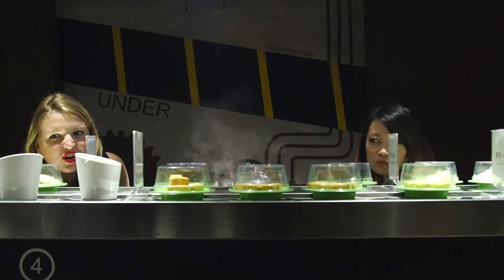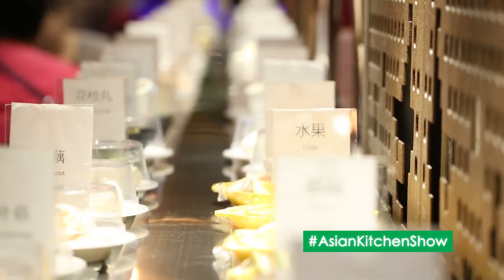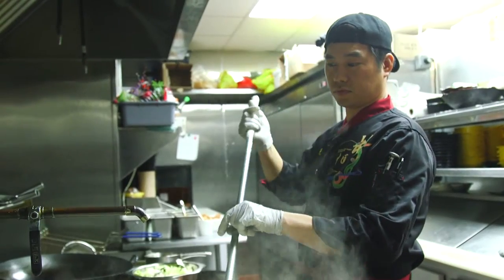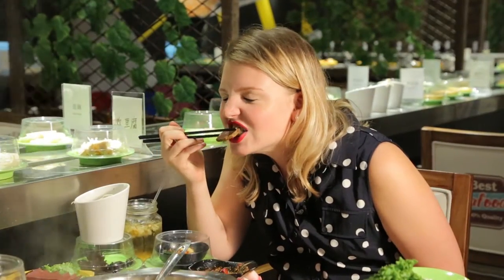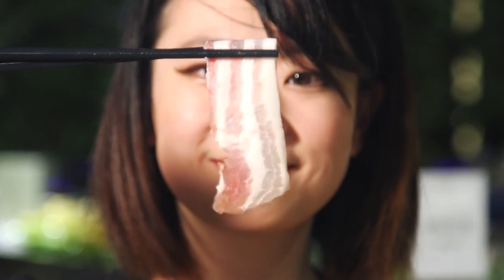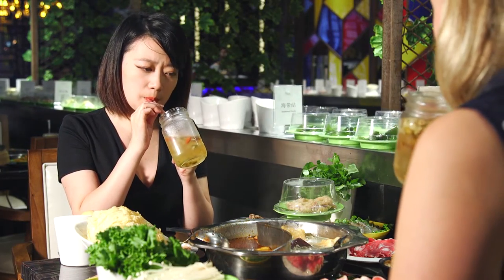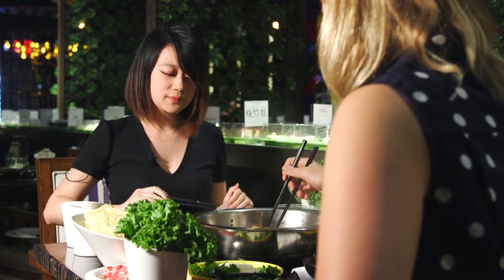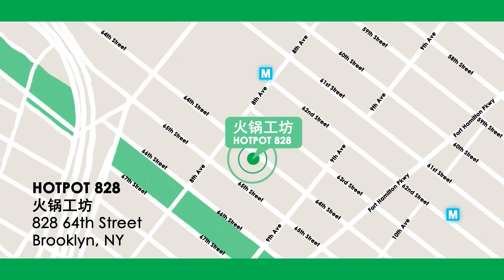Asian Kitchen - Hot Pot 828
Have you ever tried revolving hot pot? The dishes are running on a constant track around you- so you can pick exactly what you want to enjoy. If you love variety and hotpot- then you won't want to miss hotpot 828.

The new revolving machine  paired with the trendy loft style makes hotpot 828 stand out immediately in brooklyn, even in new york.
You'll find all kinds of snacks, appetizers, and fruit on the conveyor belt.

You don't have to order all of them together. You can chose based  on your mood and appetite. If you're starving before the hotpot is ready, you can order some cold dishes to enjoy first. To keep the food fresh, they change the items every hour.